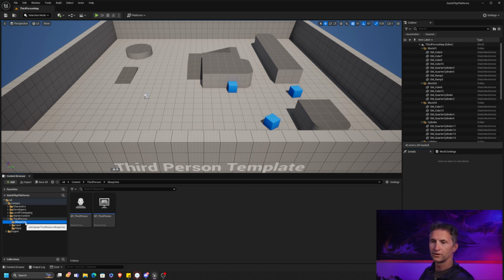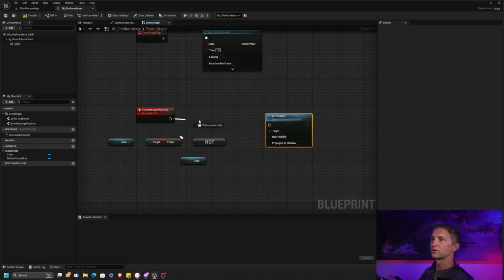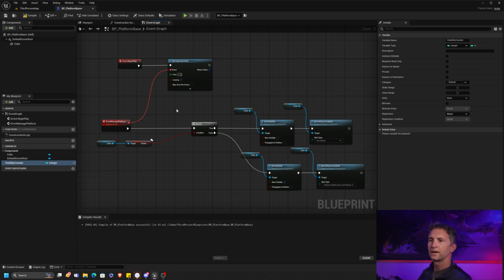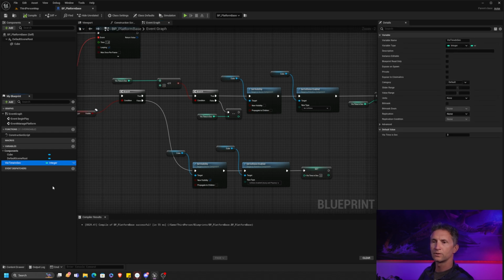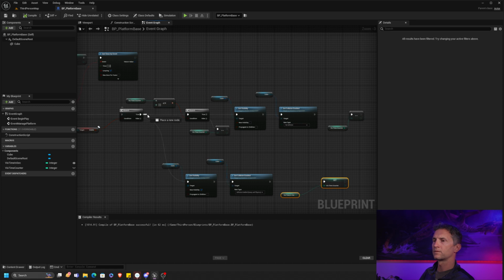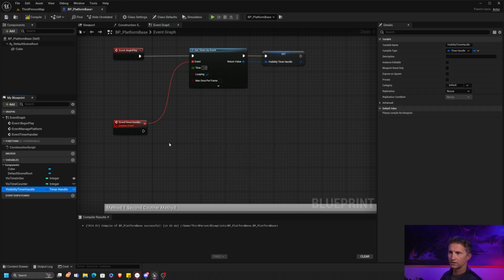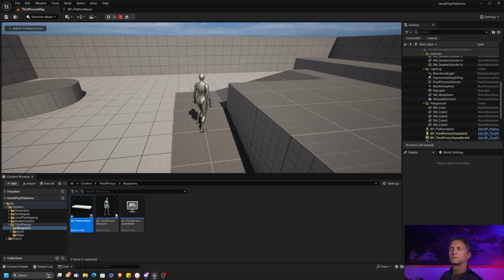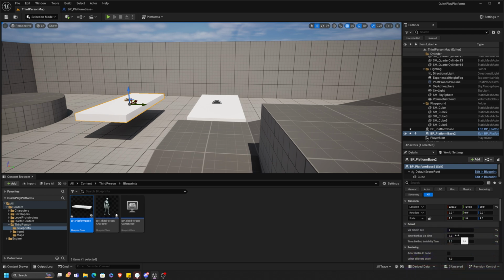Reappearing Platforms | Ask a Dev Quickplay Challenge Unreal Engine Tutorial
Today's challenge:  Make a a reappearing platform without using delays that has varied time in the hidden verse visible state.   We'll be digging into Blueprints, Visual Scripting and Timers By Event in the Quickplay challenge.

Quickplay challenges are meant to answer community member questions in a quick and fun manner.  These are:

Unscripted, unrehearsed, and minimal editing for fast turn arounds.

Let me know if you find "Quickplay Challenge" videos interesting and helpful by dropping what you think and your alternate methods in the comments.

00:00:00 Intro
00:02:59 appear and disapper
00:07:36 Method 1 (counter)
00:16:10 Method 2 (Timer reset)
00:25:04 Wrap Up